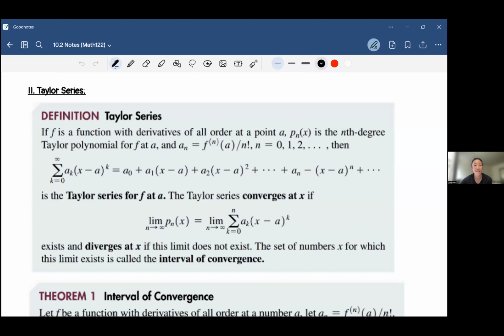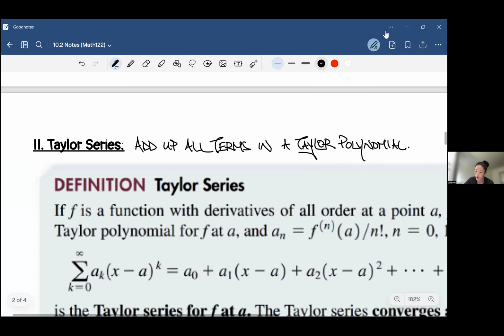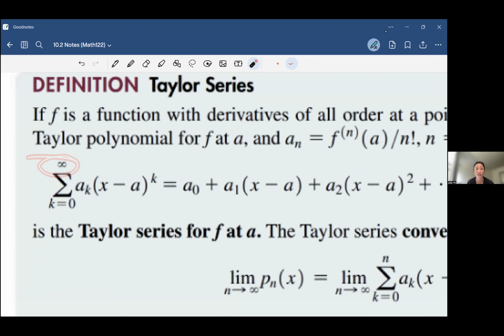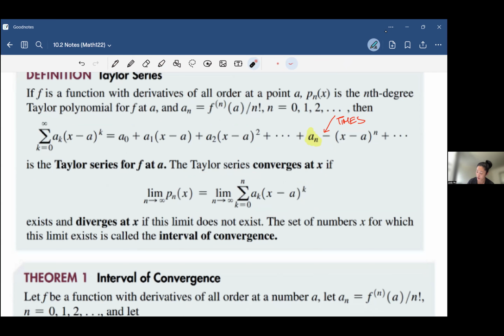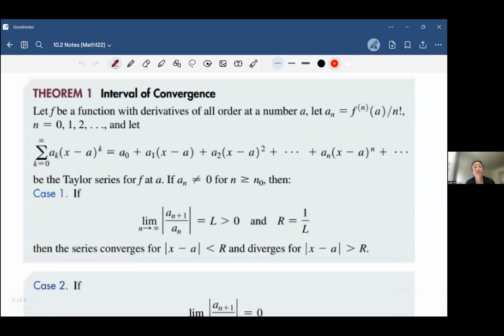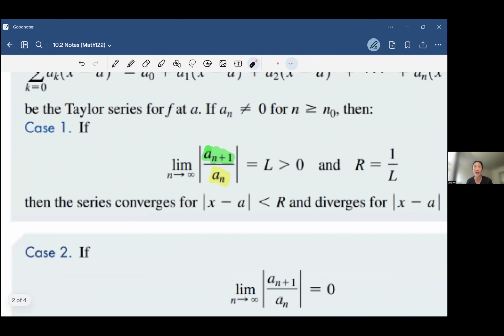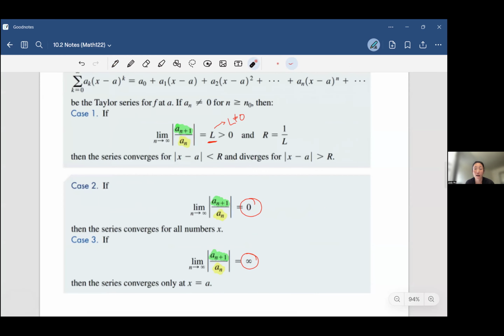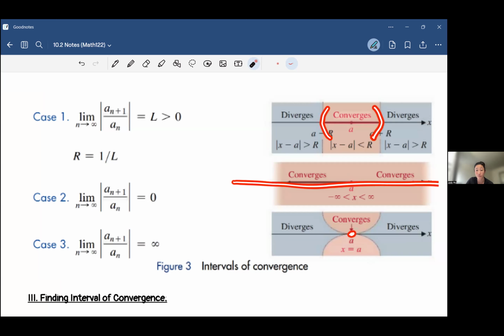10.2 Lecture Video Part 2 (Math122)